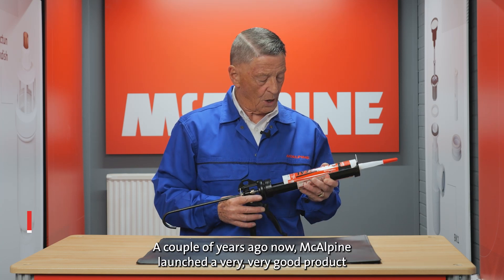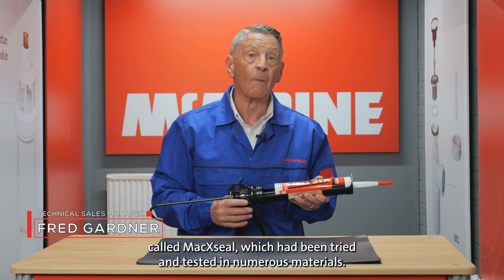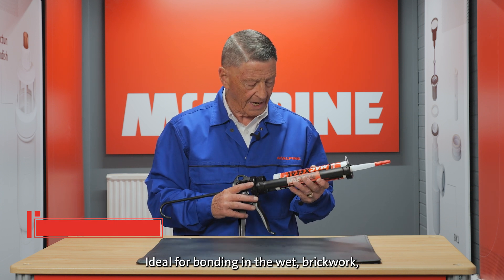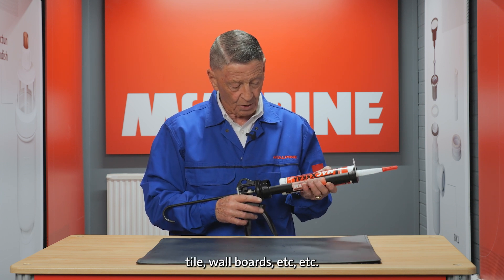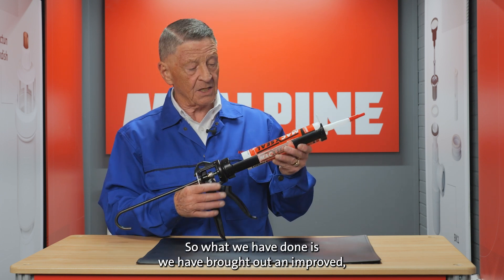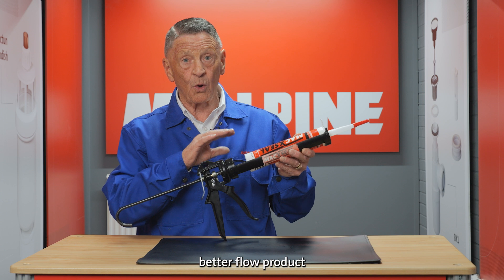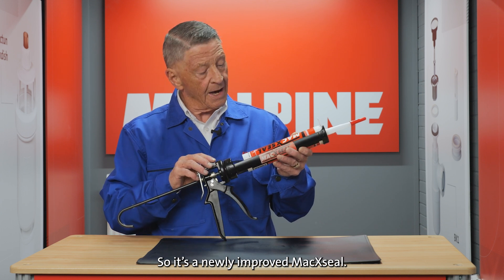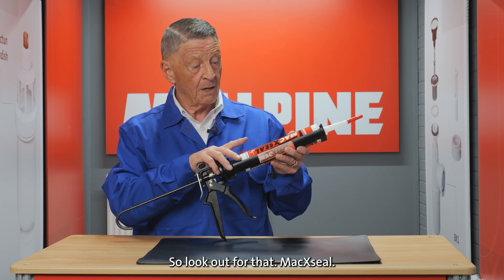Newly Improved MacXseal | Fred’s Friday Season 4 Episode 1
Here’s Fred telling you all about our newly IMPROVED MacXseal 🙌

The only sealant tested and approved for use with McAlpine plumbing products

🟥 Easier to tool formula

🟥 MACXSEAL-WH Whiter than before

🟥 Bonds and seals to almost any material, Ceramics, Metals, Wood, Concrete, Stone, Glass, Plastics

🟥 Use inside, outside, in wet or dry conditions

🟥 Bonds, seals, or fills any surface

🟥 Paintable, resistant to mould, non-toxic, and solvent-free

🟥 Available in Brilliant White (MACXSEAL-WH) and Super Clear (MACXSEAL-CL)

Available from all good merchants ✅

Connect with McAlpine! 👋